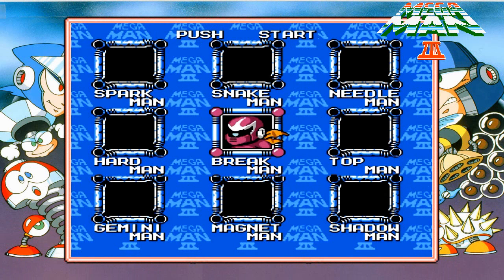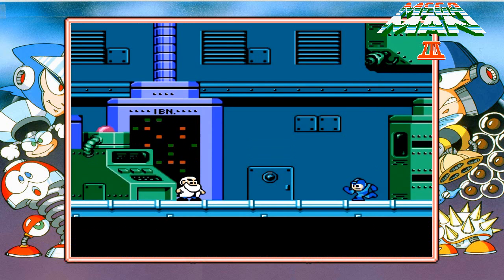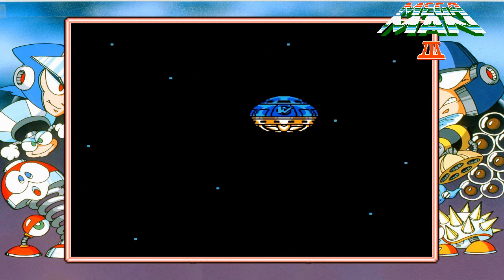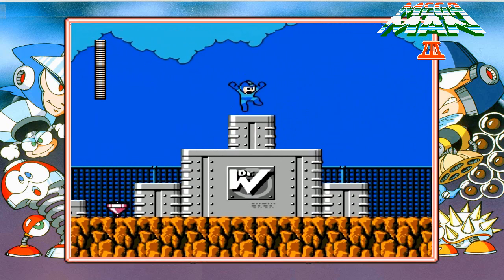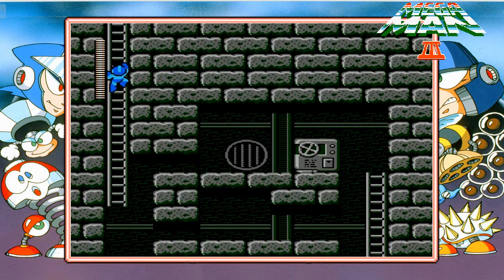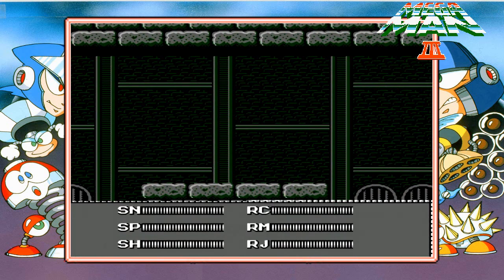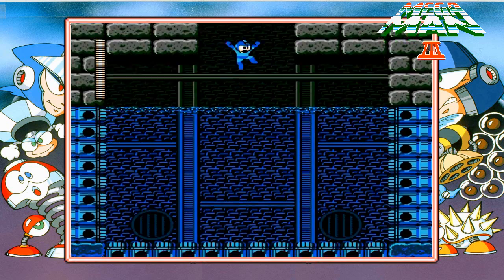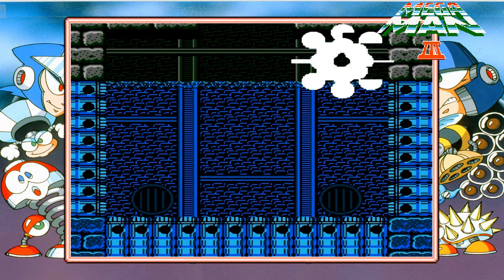Mega Man 3 - Buster Only/No Death Run - Part 13 - Wily Castle 1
My eighteenth challenge play-through.

Rules of the Challenge:
- Buster Only. (where applicable, some bosses may be immune)
- No Deaths.